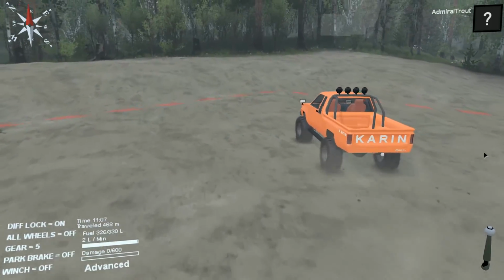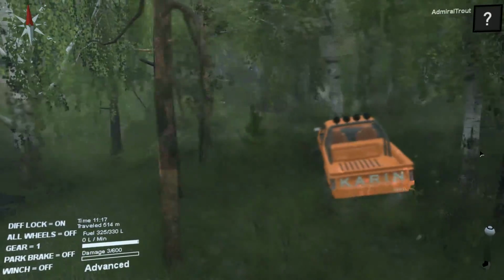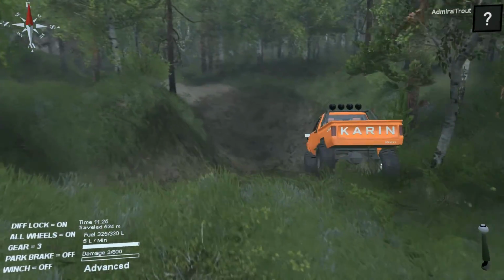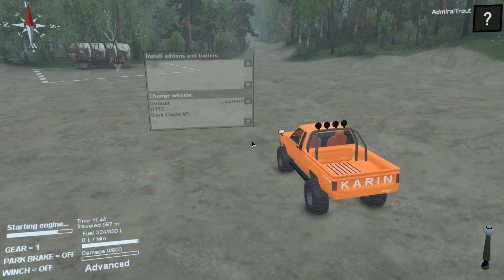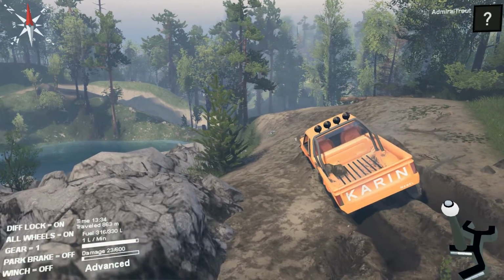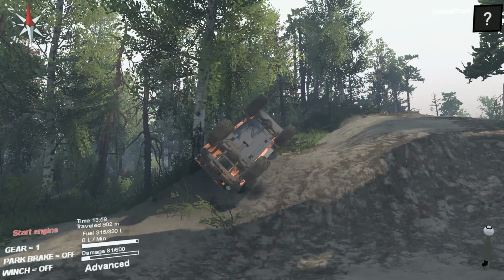Spin Tires DCMT Karin Rebel